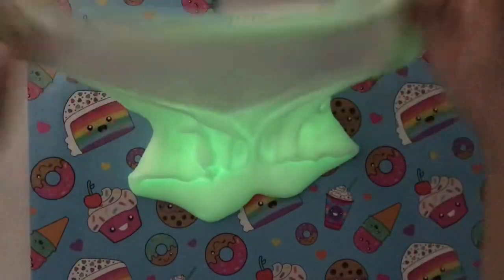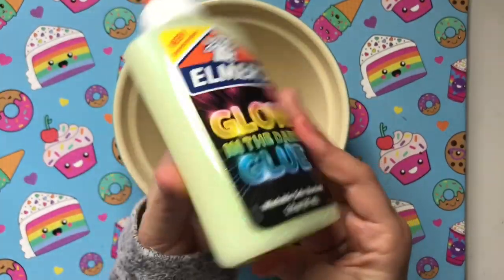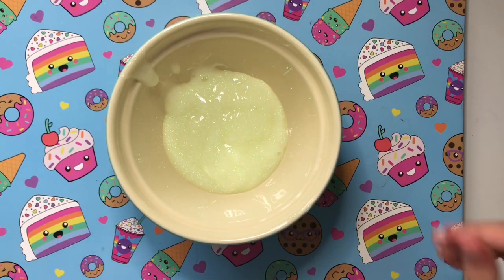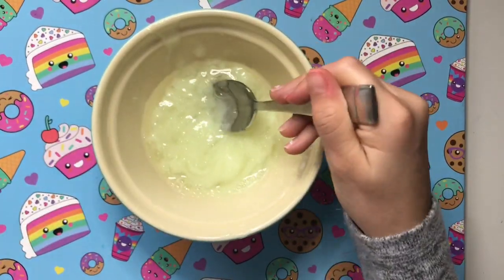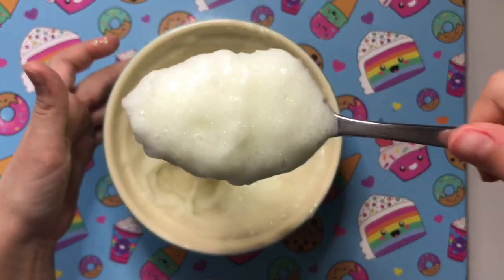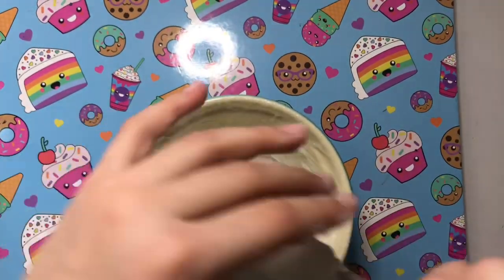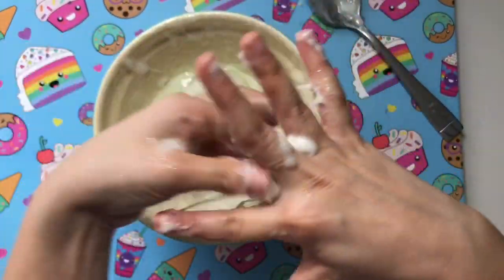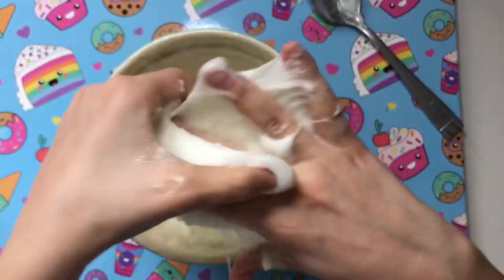DIY EASY GLOW IN THE DARK SLIME! WackyTube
Hello! We are Gianna and Jacob . We love to vlog, play Roblox, Fortnite, Minecraft and other games, as well as video challenges. Find us on roblox at: omgsocute_gamer and roccoboy4. We plan to record videos challenges, gaming, vlogs, vacations and more!!